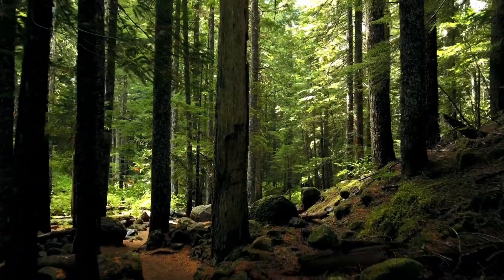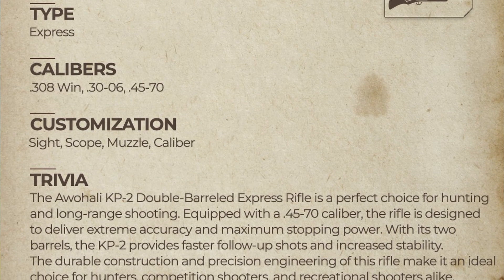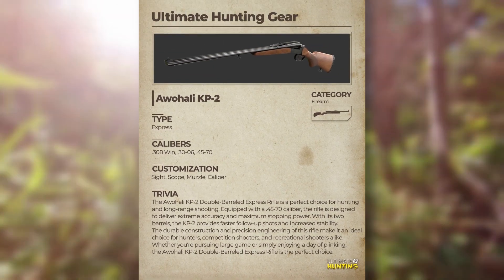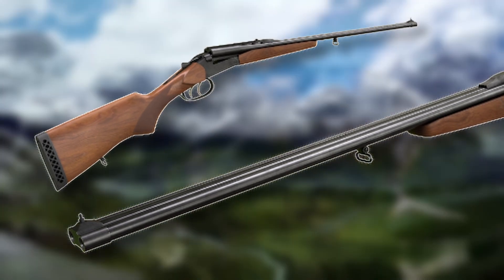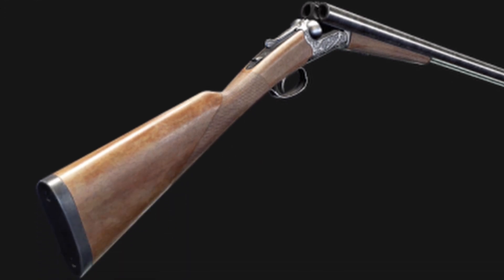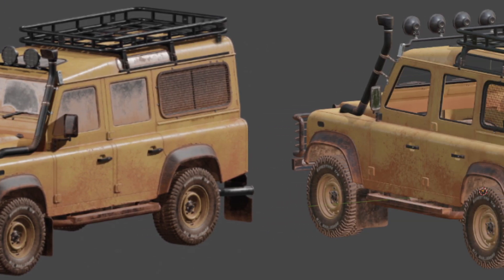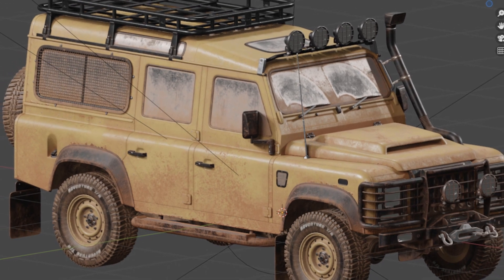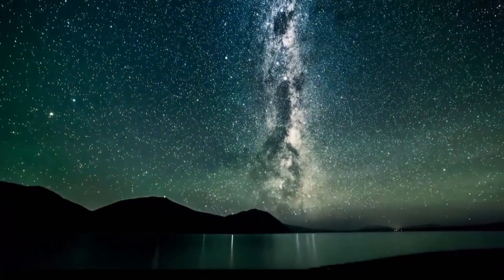Ultimate Hunting - Weekly Update 50, Ultimate Hunting News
Hey all, In this video we have a new Ultimate Hunting Gear Guide, a new Engraving, and a look at the 4x4
So if you want to know more, Click on the video and have a watch

Latest Tipper :-